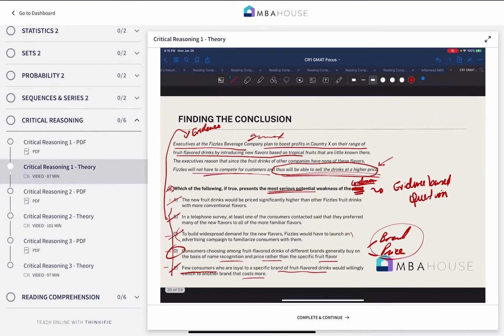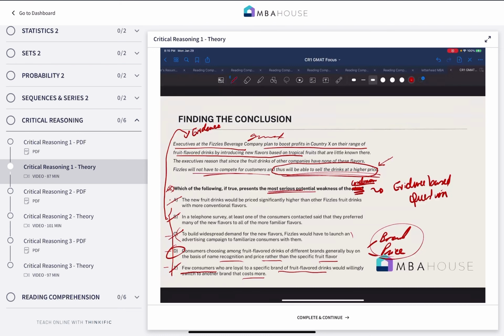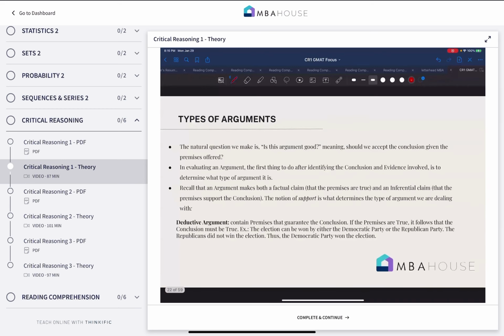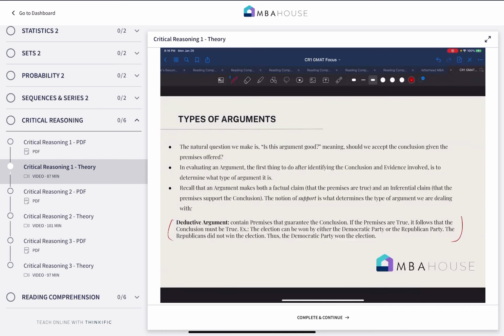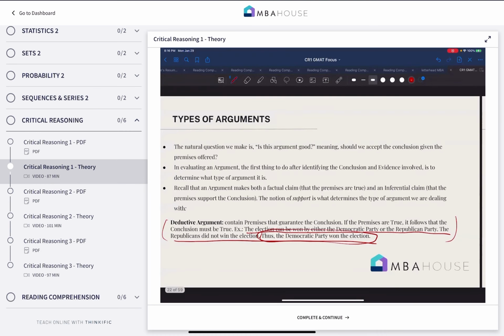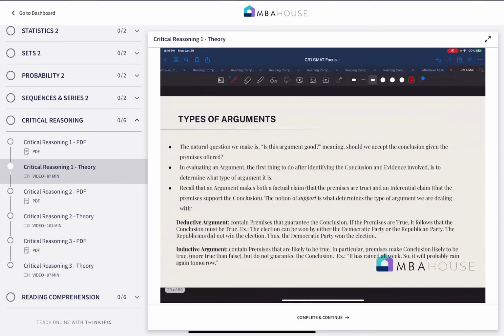GMAT VERBAL Critical Reasoning example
GMAT FOCUS VERBAL CLASS - CRITICAL REASONING ARGUMENT LOGIC